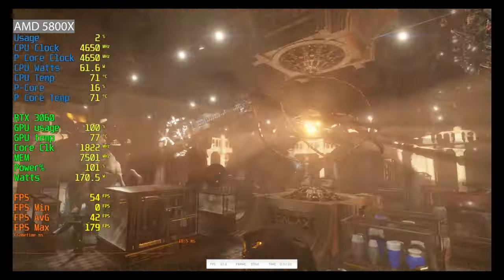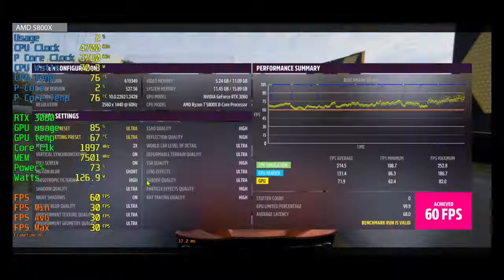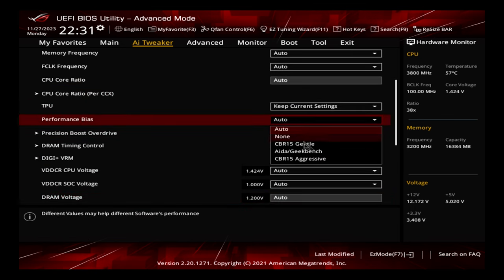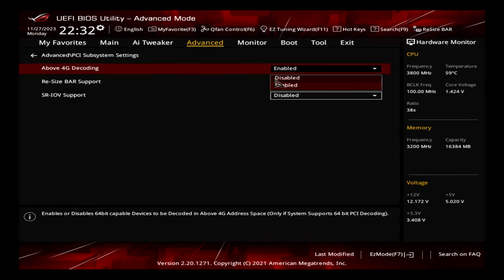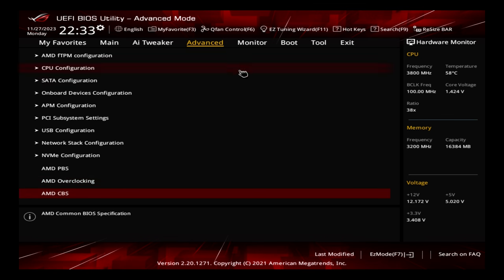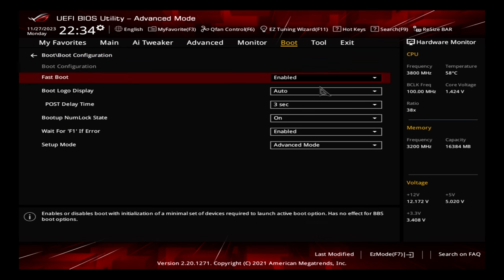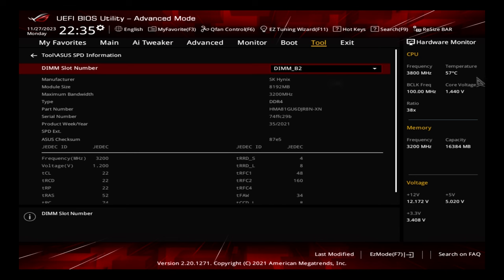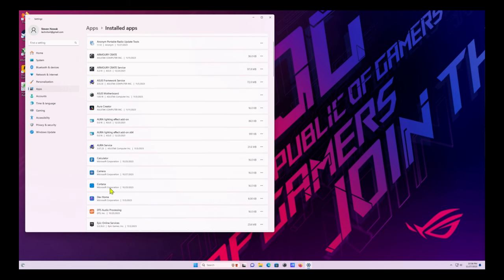lets Unbox & Review a Asus Rog Strix G10DK Gaming PC, AMD 5800X & RTX 3060 Model G10DK-NB766 2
Asus Rog Strix G10DK Gaming Desktop PC, Model:  G10DK-NB766

Let's Unbox the Asus Rog Strix G10DK Gaming Desktop with an RTX 3060 & Ryzen 7 5800X! In this video, I unbox the ASUS Gaming PC, review it, do gaming & benchmarks, bios, bloatware, and if you should buy this Asus rog prebuilt Gaming PC.

🛫🛫GPU Upgrades that Will Work With the Stock PSU🛫🛫

🆙🆙🆙GPUs That Fit 🆙🆙🆙

ZOTAC Gaming GeForce RTX 4070 Twin Edge OC DLSS 3 12GB GDDR6X

MSI Gaming GeForce RTX 4060 Ti 8GB GDRR6

ASUS Dual GeForce RTX™ 4060 Ti OC

🆙🆙🆙Other RTX 4070 that will work🆙🆙🆙

PNY GeForce RTX™ 4070 12GB Verto Dual Fan Graphics Card DLSS 3

ASUS Dual GeForce RTX™ 4060 Ti OC Edition 8GB

ASUS Dual GeForce RTX™ 4060 OC

Best Upgrade

Best Option a MSI or ASUS

MSI Gaming GeForce RTX 3070

Worst Option

ZOTAC Gaming GeForce RTX 3070 Twin Edge

ZOTAC Gaming GeForce RTX 3060 Twin Edge OC 12GB GDDR6 192-bit 15 Gbps PCIE 4.0

MSI Gaming GeForce RTX 3060 12GB 15 Gbps

AmazinXpress Bundle - MSI GeForce RTX 3060 12GB

EVGA GeForce RTX 3060 Ti

ASUS KO NVIDIA GeForce RTX 3060 Ti

GIGABYTE AORUS GeForce RTX 3060 Ti Elite

MSI Gaming GeForce RTX 3060 Ti LHR 8GB

ASUS Dual AMD Radeon RX 6600 XT OC Edition 8GB

MSI Gaming AMD Radeon RX 6600 XT 8GB

Sapphire Technology Pulse AMD Radeon RX 6600 XT

PowerColor Red Devil AMD Radeon RX 6700 XT

XFX Speedster QICK319 AMD Radeon RX 6700 XT:

XFX Speedster MERC319 AMD Radeon RX 6700

MSI Gaming GeForce RTX 3070 LHR 8GB

PNY GeForce RTX 3070 8GB XLR8 Gaming:

🎉🎉TOOLS🎉🎉

iFixit Mako Driver Kit - 64 Precision Bits for Electronics Repair

✨✨Cables✨✨

COMeap GPU VGA PCIe 8 Pin Female to Dual 2X 8 Pin (6+2) Male PCI Express

TeamProfitcom 16 AWG GPU VGA PCI-e 8Pin PCI Express

Infecting Rust Players Bases (By  Harvest ), Aka Cool video

If you can spare some cash, help this man out